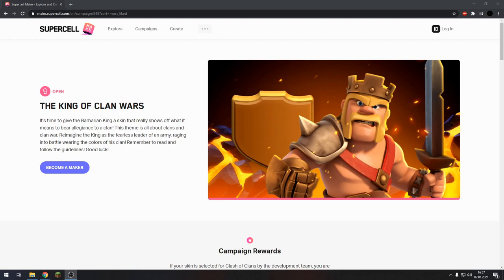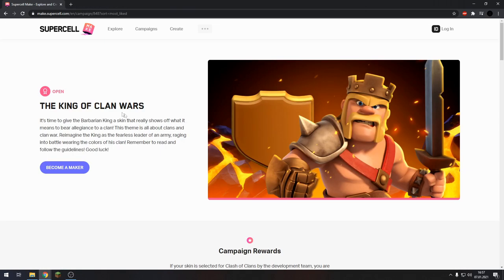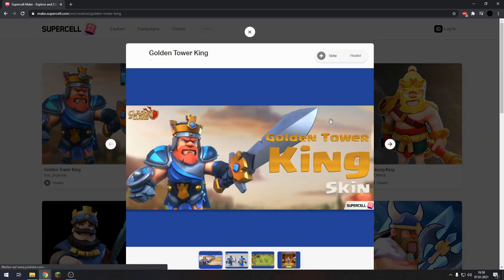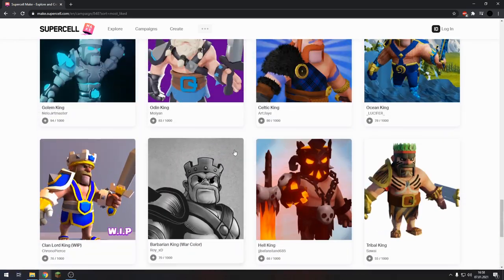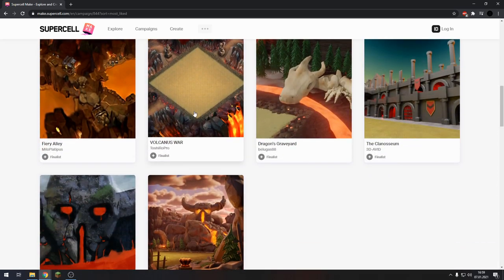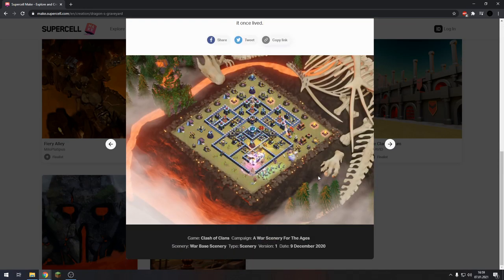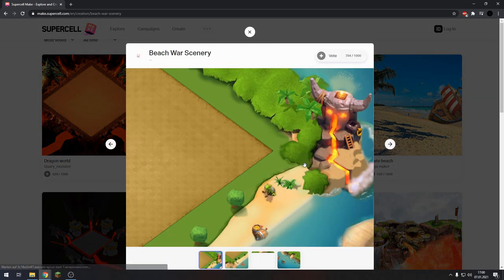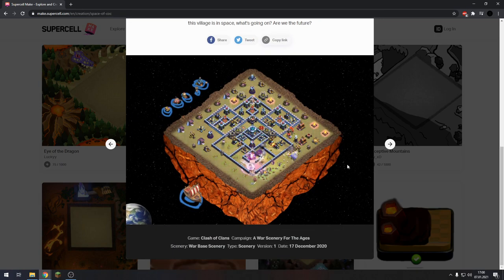ALL UPCOMING 2021 SKINS! | SUPERCELL MAKE | CLASH OF CLANS Creator Contest | CoC #137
SCATTERSHOT NEW DEFENSE NEW HERO TOWNHALL 13 UPDATE LEAK  GIGA INFERNO TOWNHALL 13 UPDATE TEASER, NEW TROOP, NEW HERO, WINTER CHAMPION SKIN, ROYALE CHAMPION SKIN, WINTER SCENERY, CLAN WAR SCENERY, Epic Winter Challenge, TOWNHALL 14, UPDATE LEAK, TOWNHALL 14 UPDATE TEASER